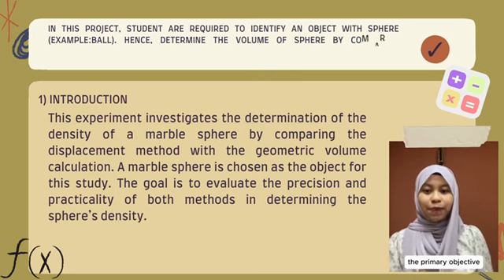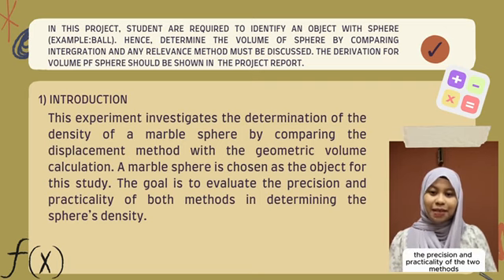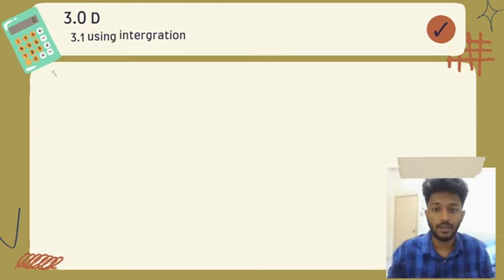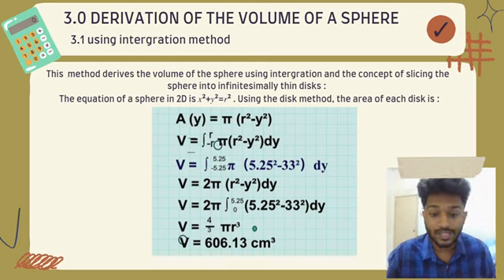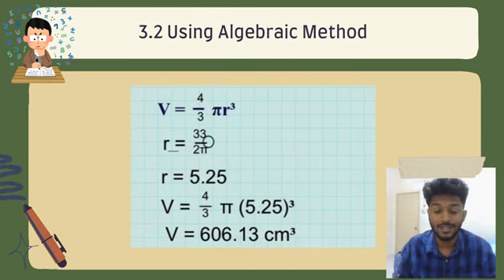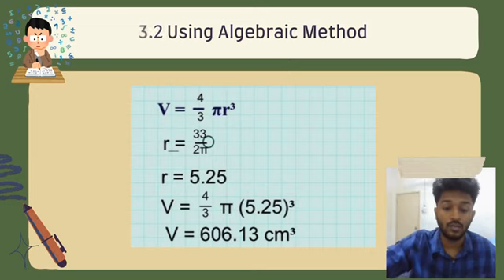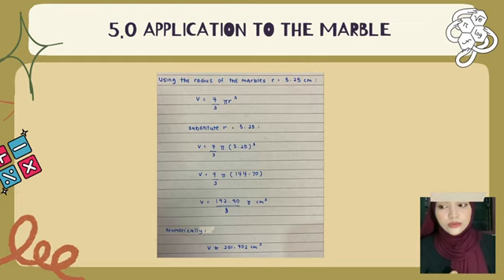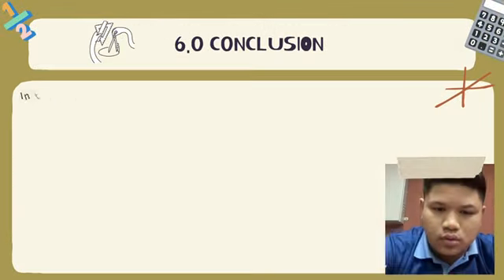GROUP 8 SECTION 1 | GROUP ASSIGNMENT VIDEO PRESENTATION | BPA12203 | MATHEMATICS FOR MANAGEMENT